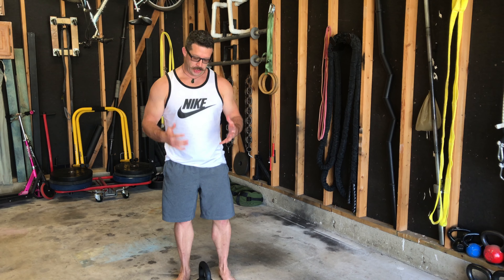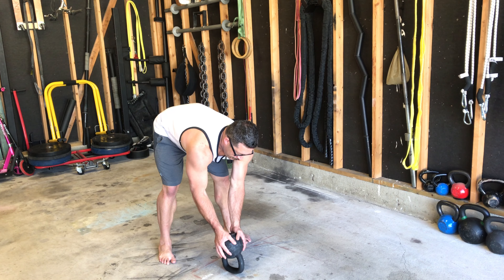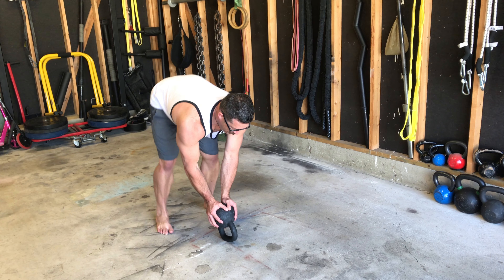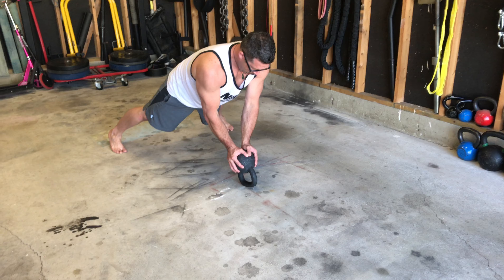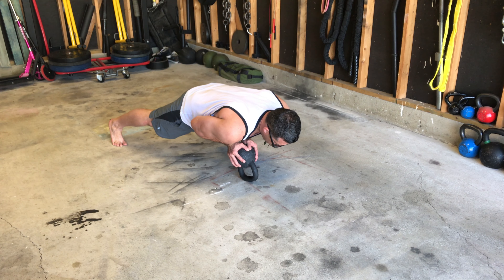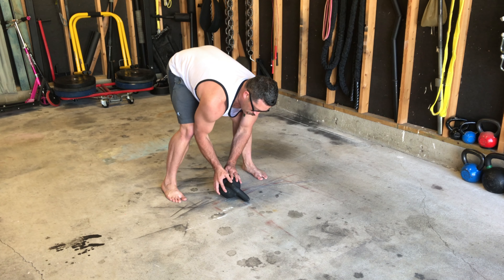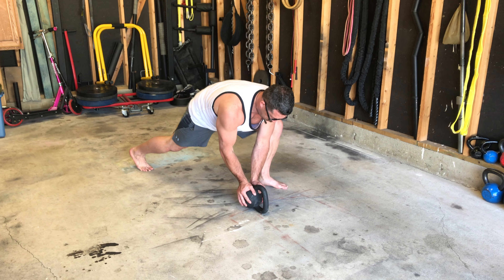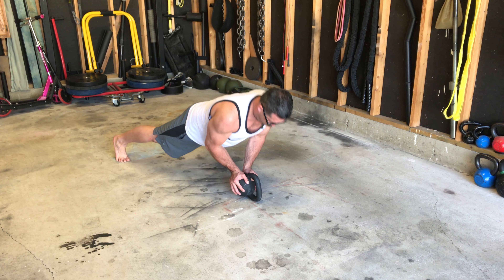DOKOS Kettlebell crush push up